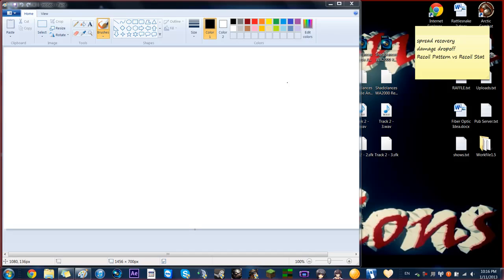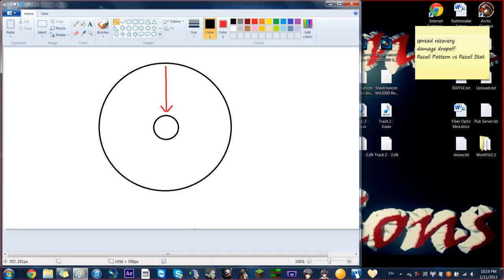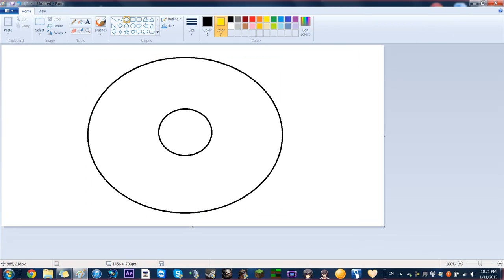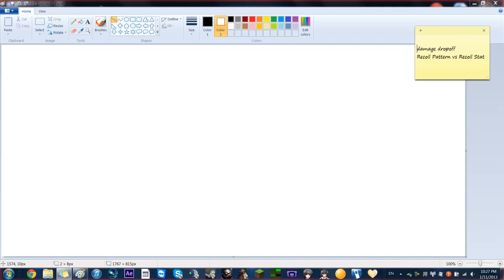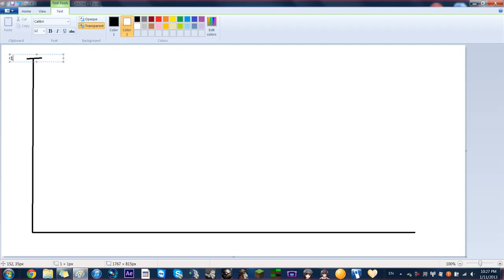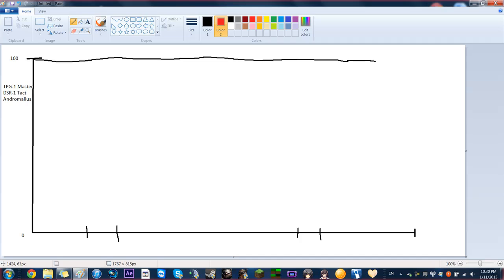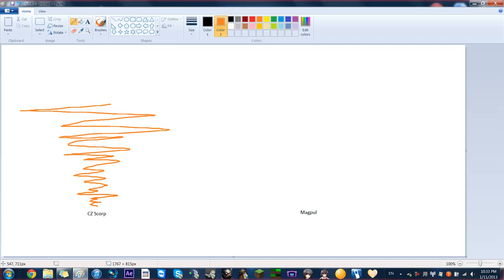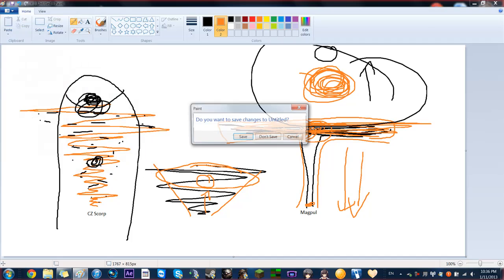Shadolances Tactics - Mathematical Explanations for Combat Arms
Mathematical explanations for some common topics. Often overlooked, but this is a shoutout to my fellow math nerds :P